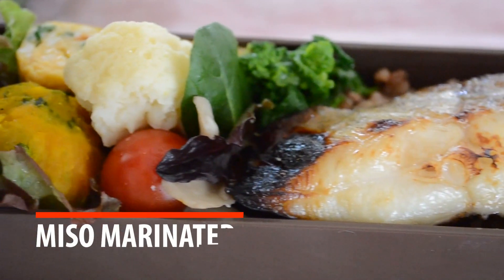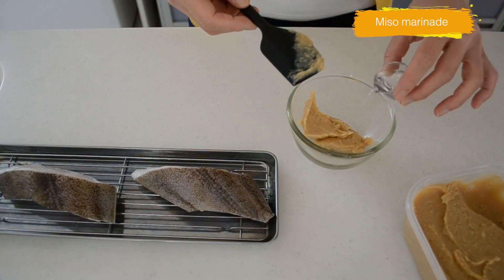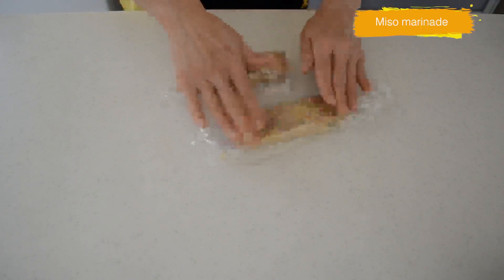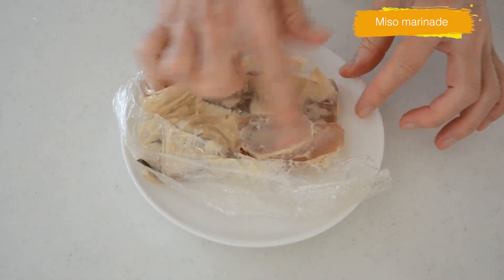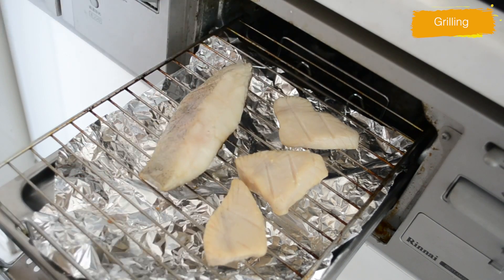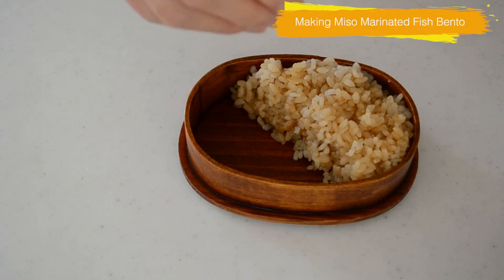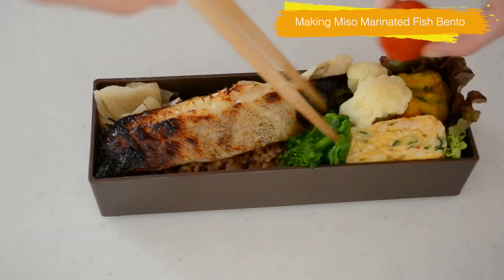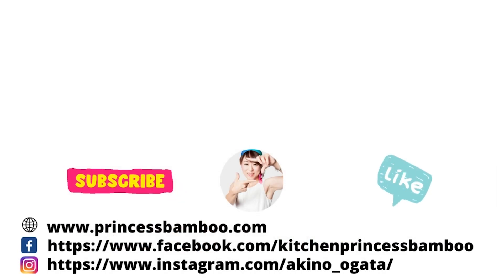MISO MARINATED FISH | Buttery Flaky Caramelized Fish | how to make Fish Bento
I am going to be making miso marinated fish.

This is one of the popular Japanese restaurant staples and it is relatively expensive but you can make it at home with very easy prep.

The black cod is famous for this recipe, but I cannot access it at my local grocery store but I found a Greenland halibut, which is similar to the black cod,  and it turned out pretty good!

And I will try to tuna and then fish and compare the difference.

 2 (100g ) Greenland halibut
・Simple Miso Marinade
2 tbs one-day Miso or White miso
1 tbs Sake
※Add sugar or Mirin if you are using regular yellow miso.

Please join the HAPPY EATING Facebook Group to share your food with me and our friends in this beautiful community!

I am waiting for you on board!